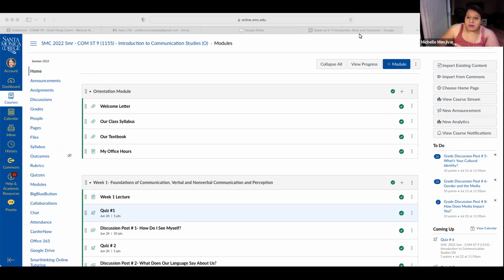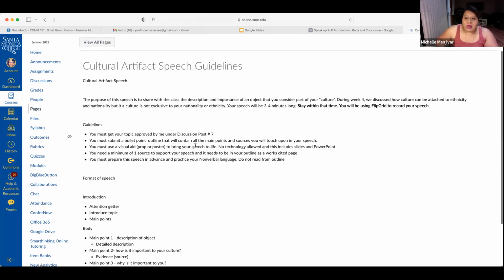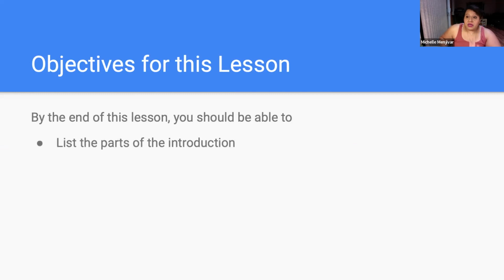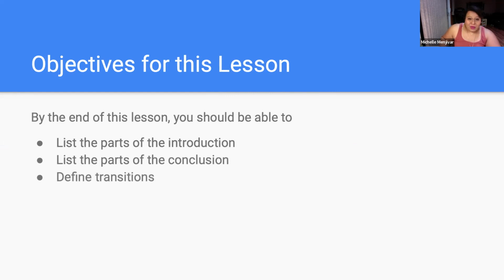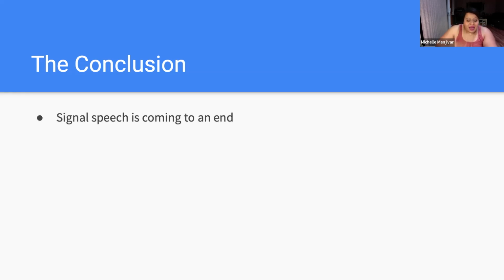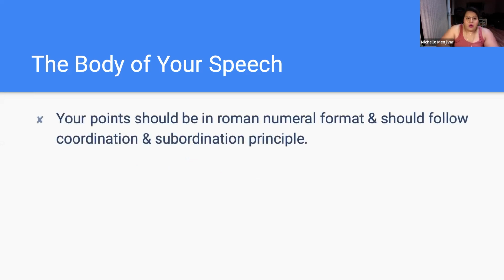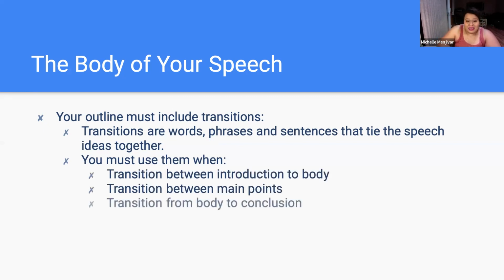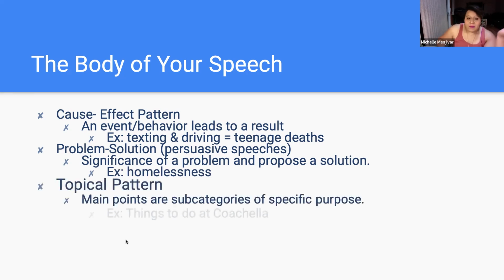Week 5 Public Speaking Lecture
Cultural artifact instructions and lecture on public speaking.